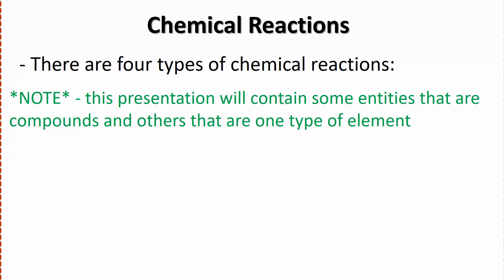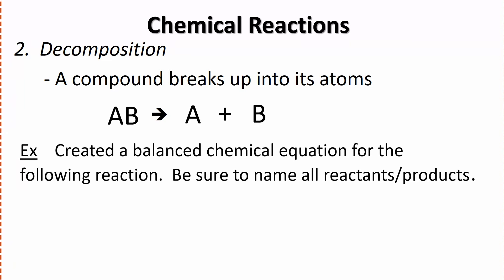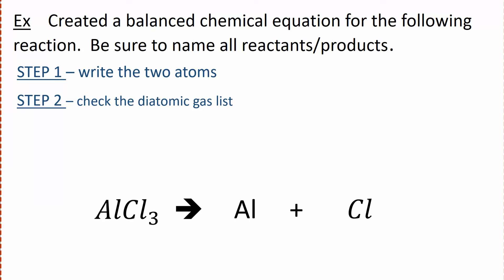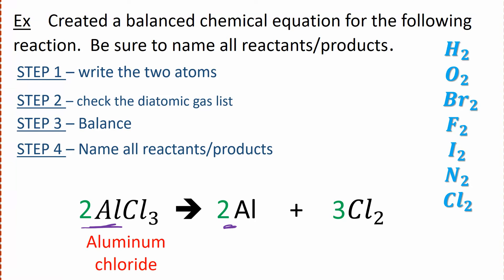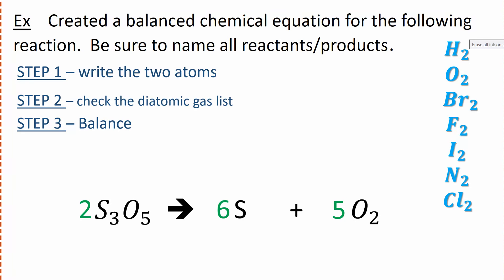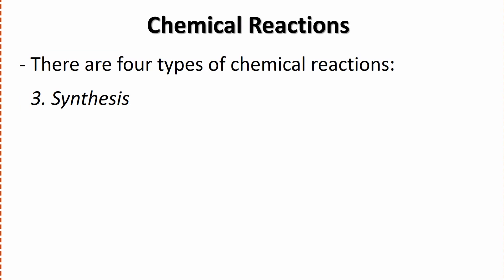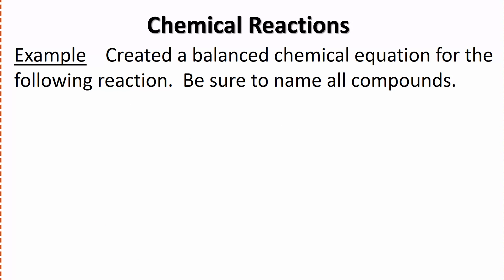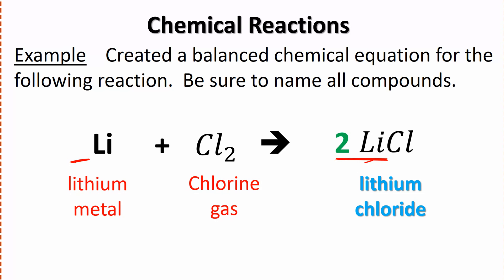Synthesis and Decomposition Reactions